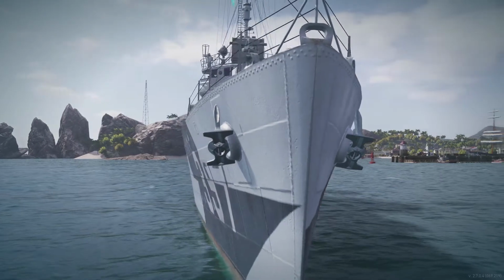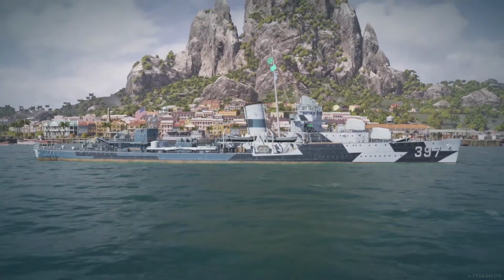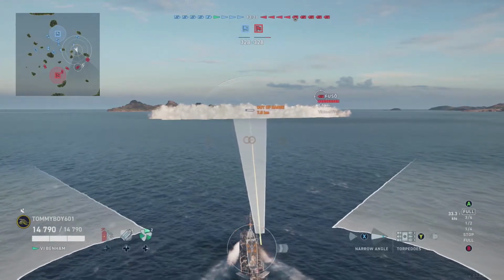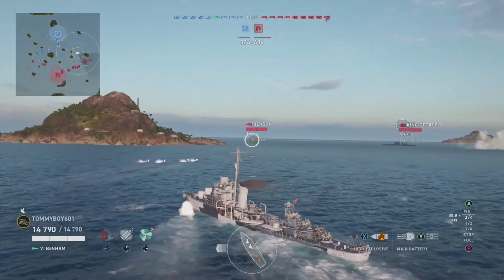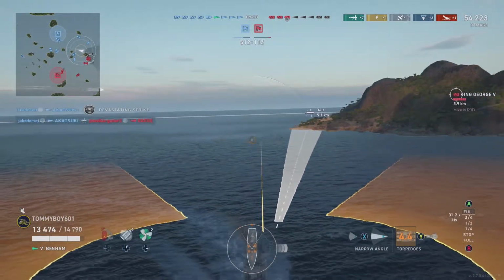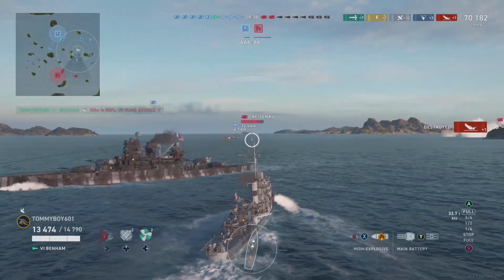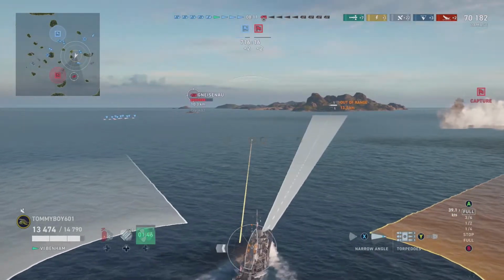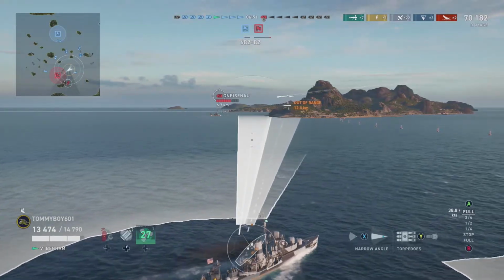WOW Legends: Benham Premium Destroyer Review | Xbox & PS4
🎆 Newest Channel Member:
Today we are taking a look at the tier 6 premium ship the Benham in World of Warships Legends. She is an American torpedo boat available in the Steel Redeemer campaign.
00:00 Intro
00:23 Stats
01:28 History
04:15 Gameplay
169 Views - Mar 8, 2024